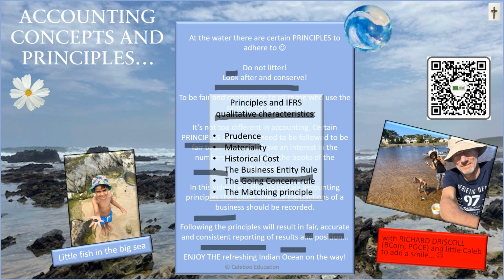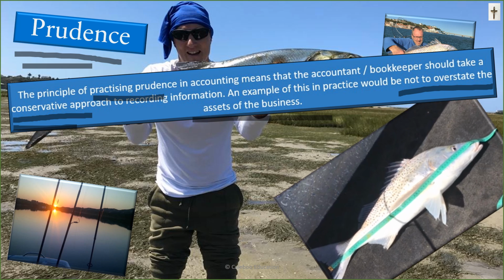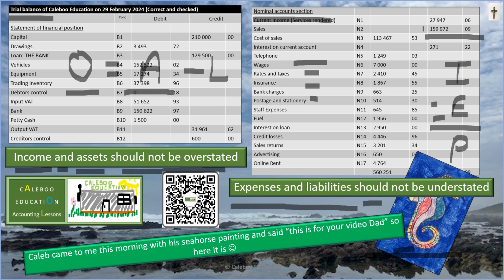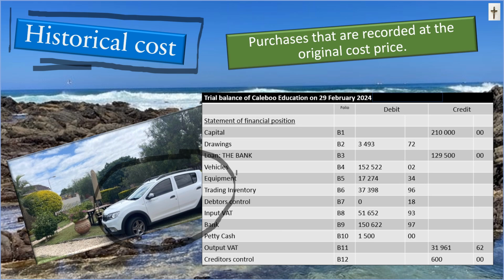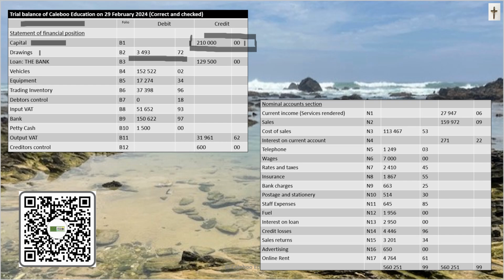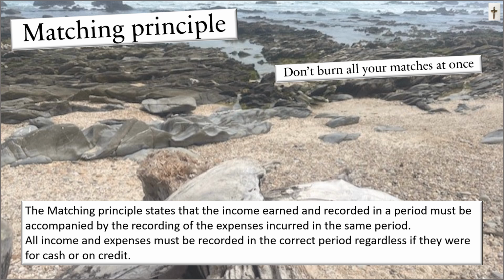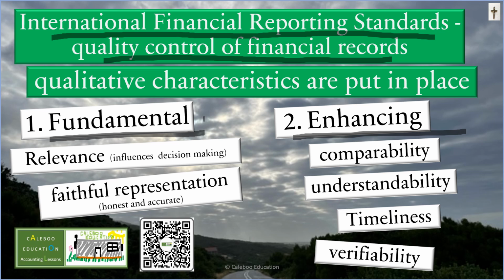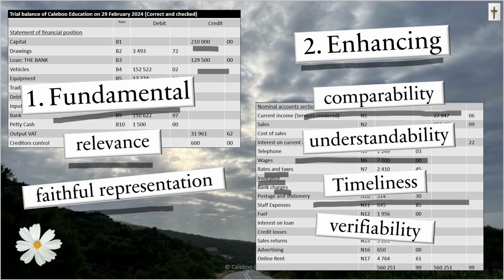3 Accounting 1A Theory...concepts, principles and characteristics that guide accounting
This is the third video I've made (I'm happier with this one). It covers the principles of prudence, materiality, historical cost, the business entity rule, the going concern, and the matching principle. It also covers the qualitative characteristics of financial information established by the International Financial Reporting Standards.
0:00 Introduction
2:40 Explanation of an accounting concept and principle
5:16 Prudence principle
8:06 Examples of the prudence principle
12:02 The principle of materiality
13:53 Examples of materiality
16:10 Principle of historical cost
18:18 The business entity rule
20:29 Capital and Drawings
22:37 The going concern principle
25:09 An example of the going concern principle
27:10 The matching principle
29:22 An example of the matching principle
31:01 Qualitative characteristics of the IFRS (fundamental and enhancing)
36:28 Recap of characteristics